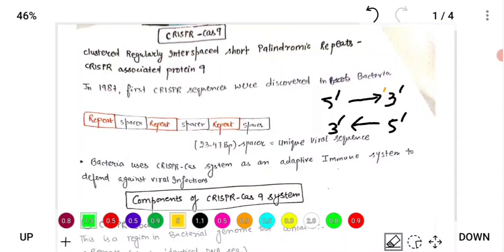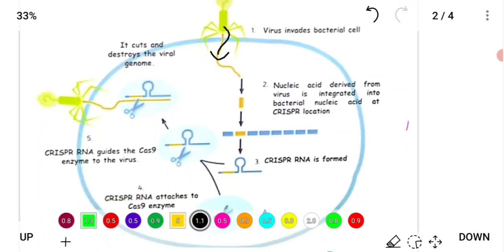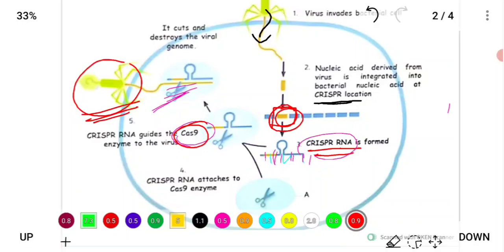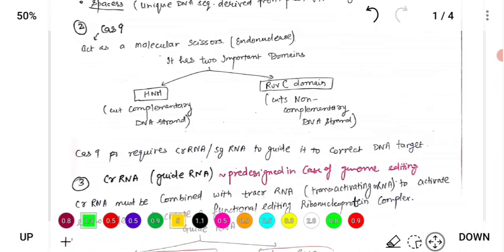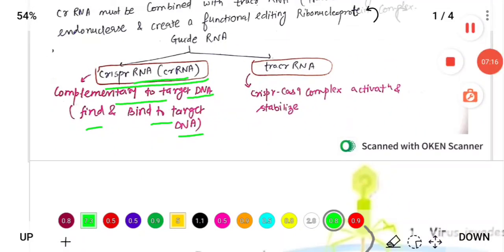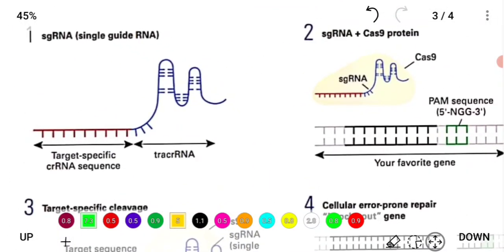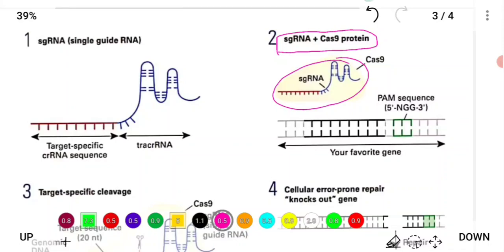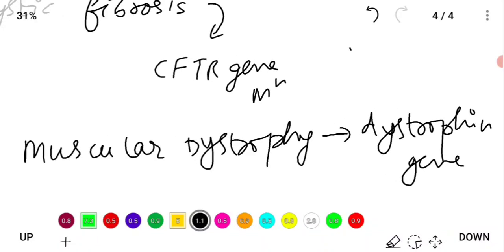CRISPR Cas 9 || Genome Editing tool|| How CRISPR cas 9 works#easyexplaination 🤩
pdf 🌼